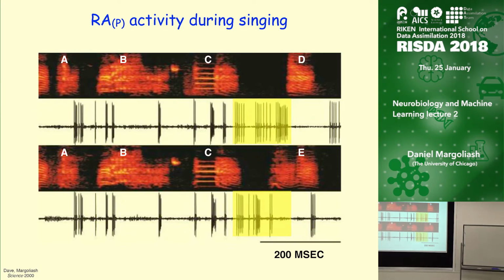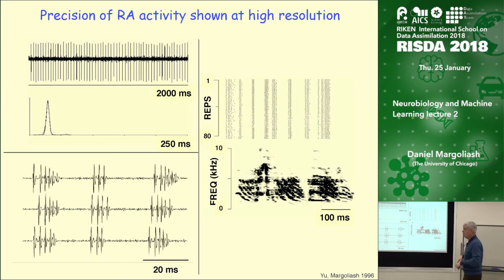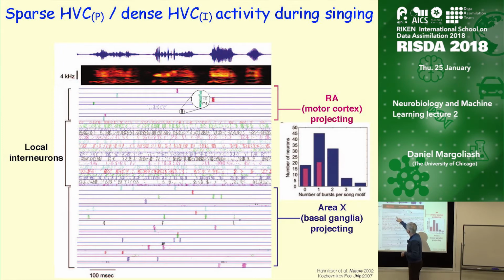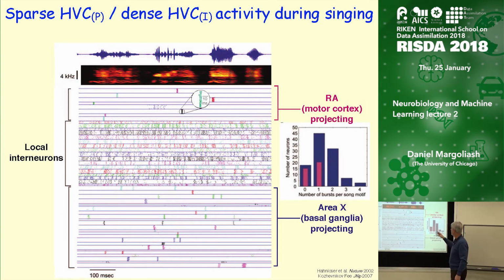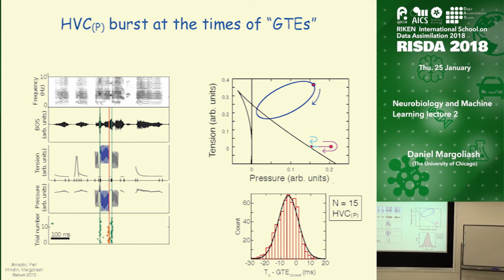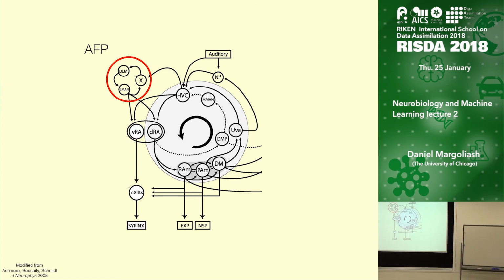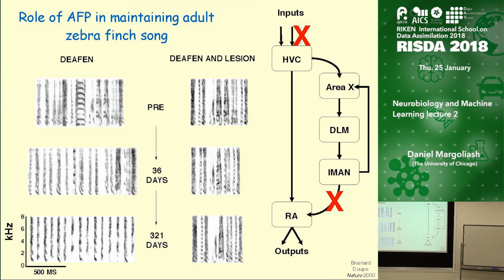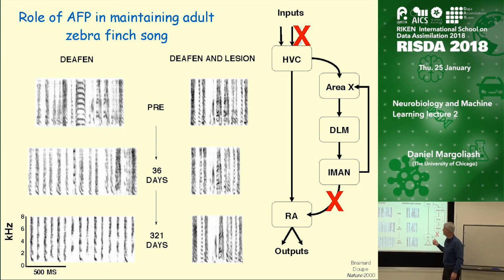Neurobiology and Machine Learning 2 ②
Professor Daniel Margoliash from the University of Chicago speaks at the RIKEN International School on Data Assimilation (RISDA) in Jan 2018. RISDA is hosted by the RIKEN Center for Computational Science (R-CCS) on Kobe, Japan (formerly known as RIKEN AICS). This video is part 2 of lecture 2 on Jan 25. The lecture was about 1 hour, and can be seen here divided into 4 parts.